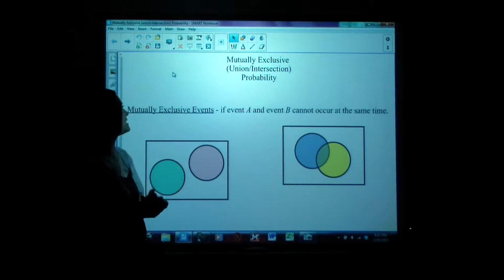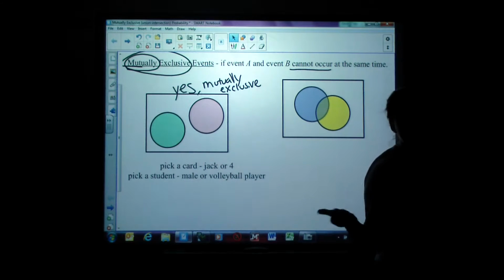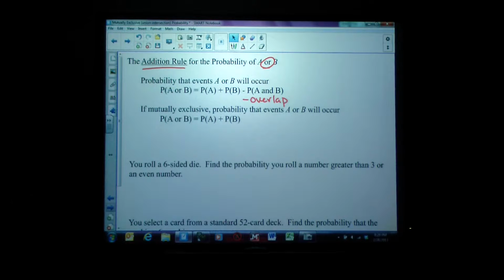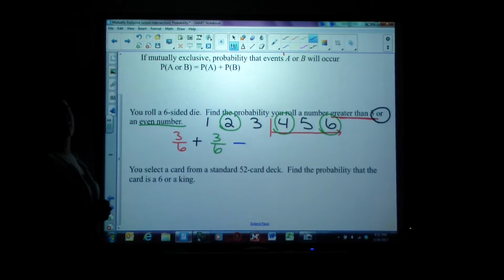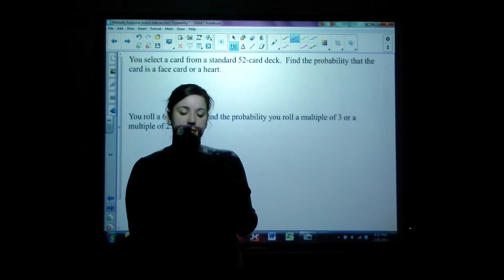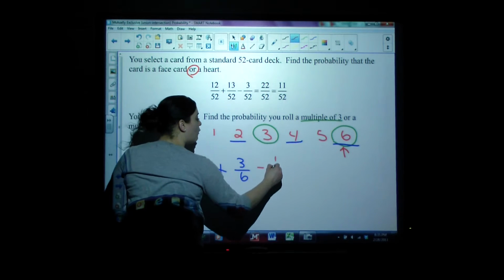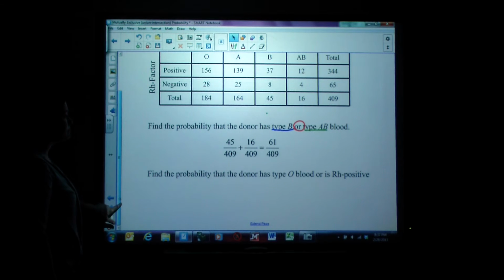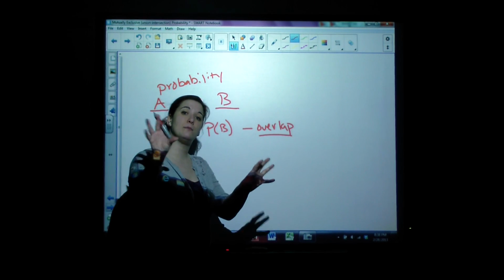Mutually Exclusive events